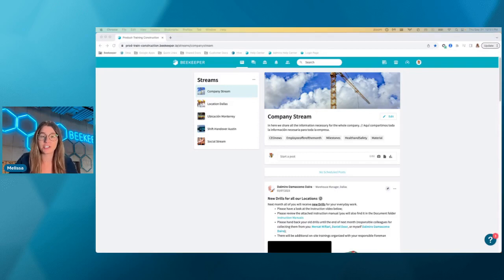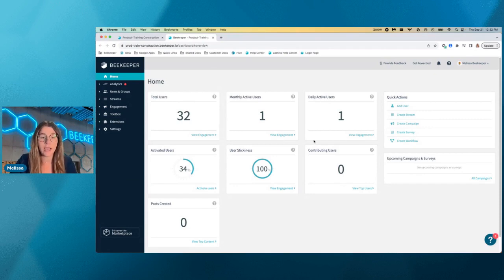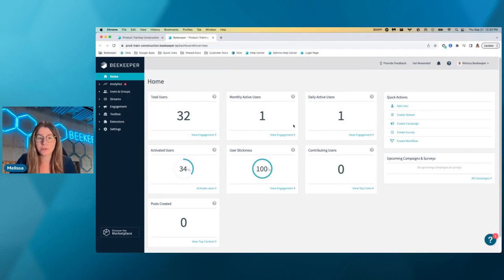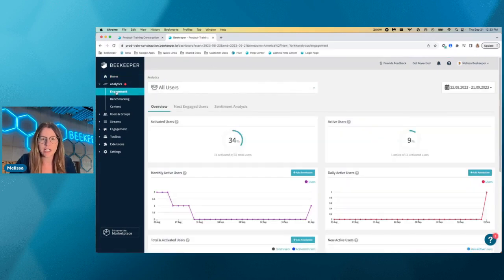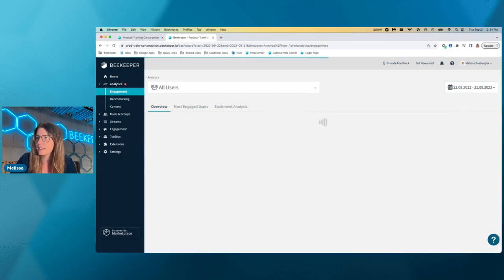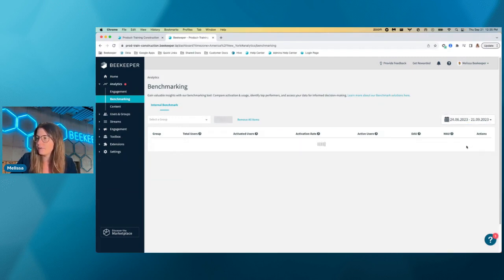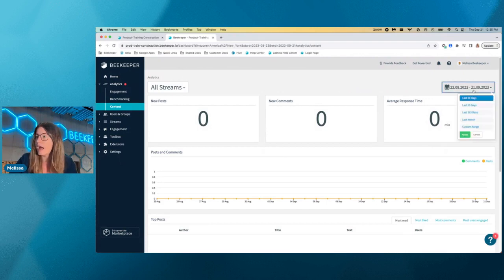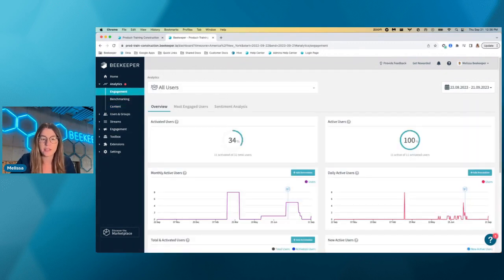Global Admin Training | Admin Rights Analytics